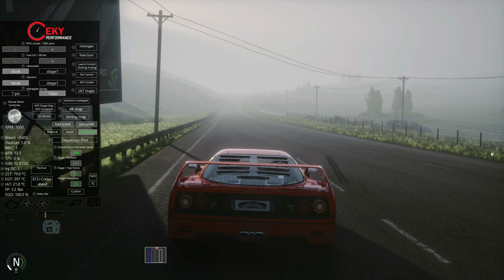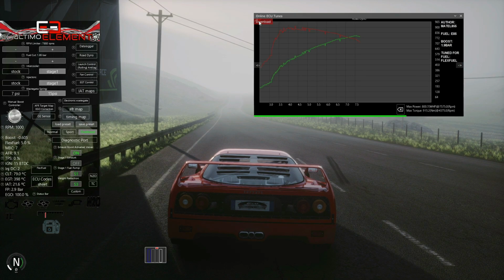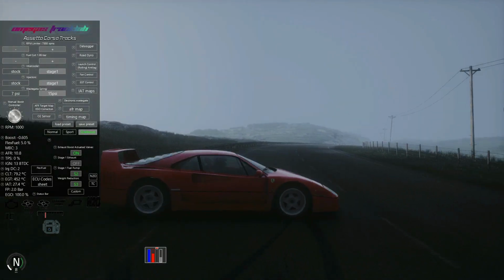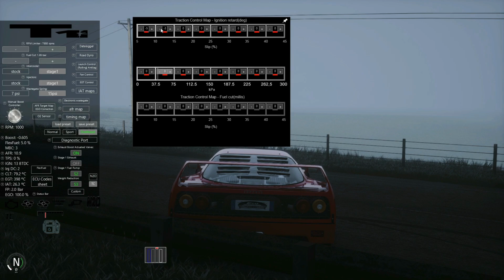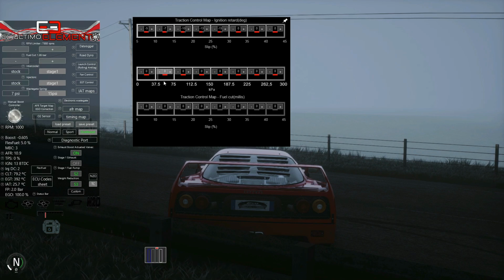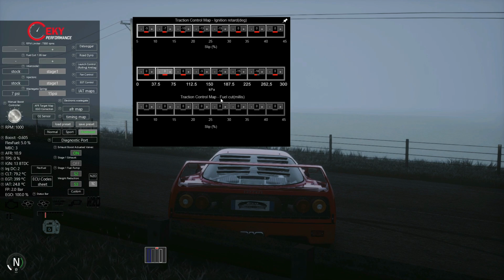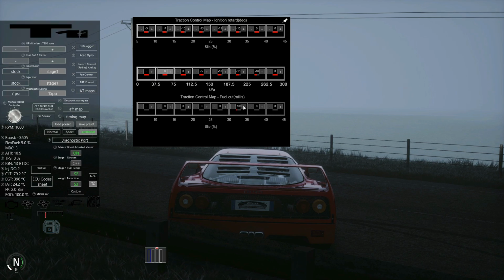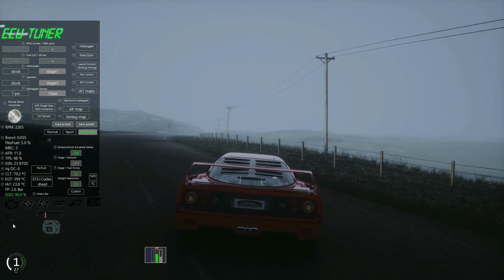Assetto Corsa - Ecu Tuner #107 - Traction control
What's New:
-Traction Control options
3 new maps(Ignition timing retard , boost and fuel cut map )
-Traction control is active from 15kmh